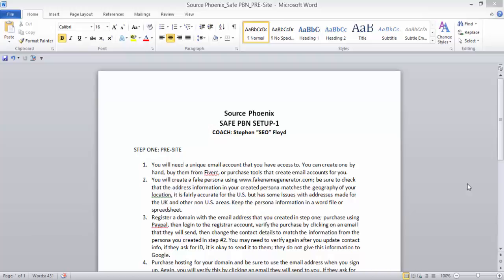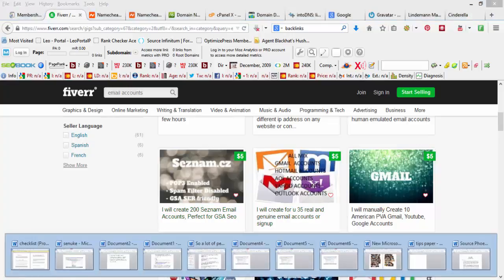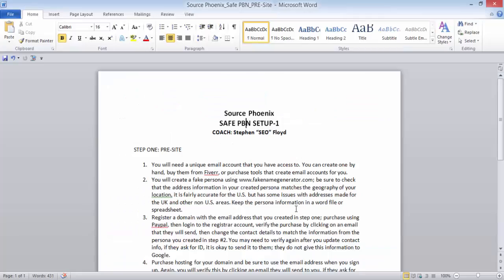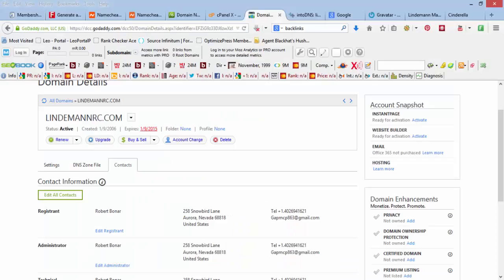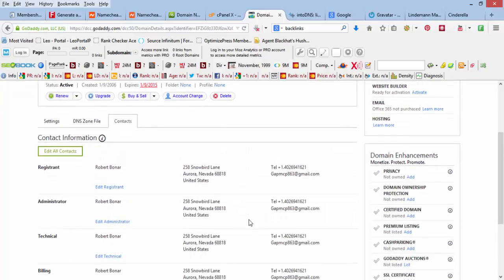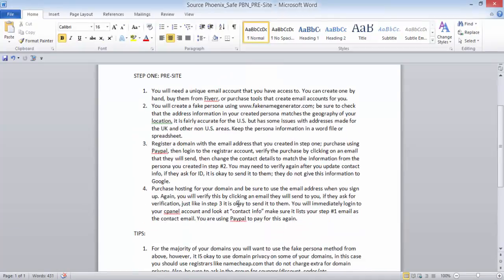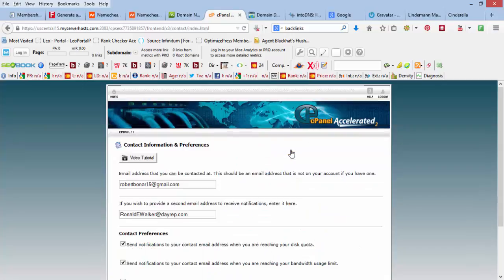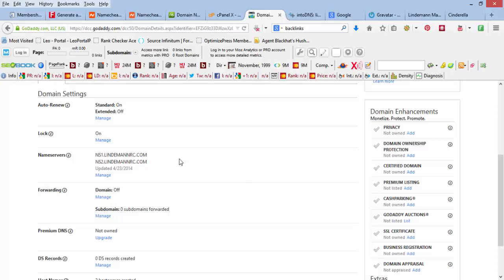PRE SITE1 1